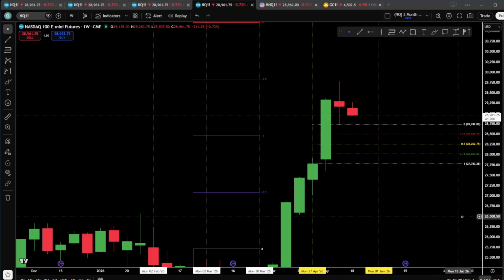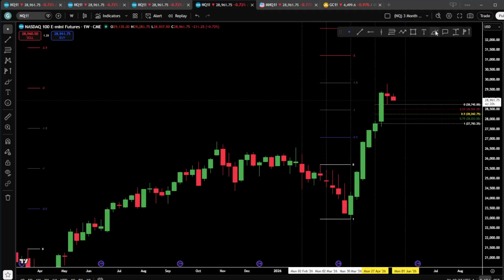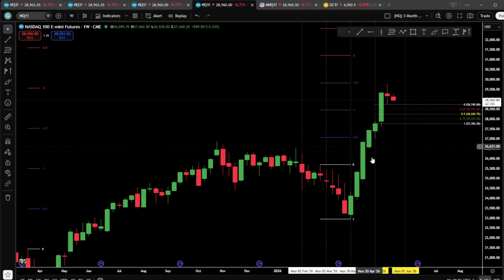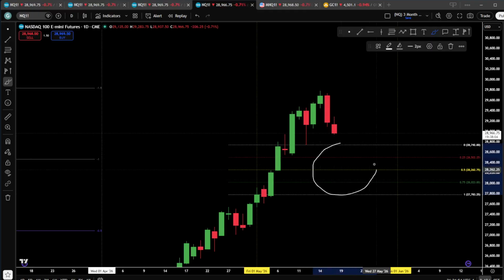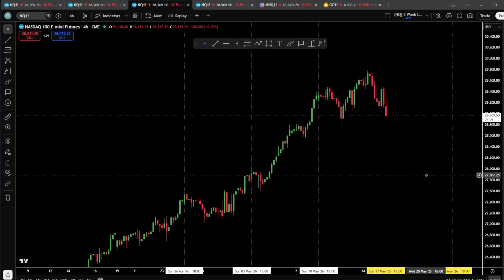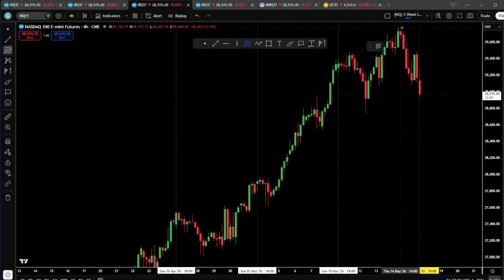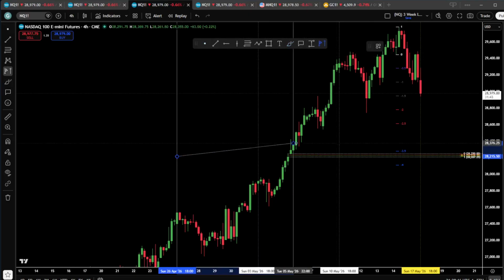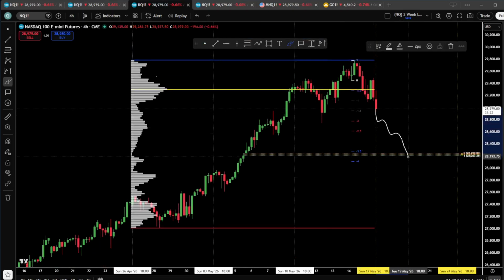Nasdaq Futures Daily Outlook : Monday May 18th 2026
Analyzing Discount and Premium levels of importance into the new week